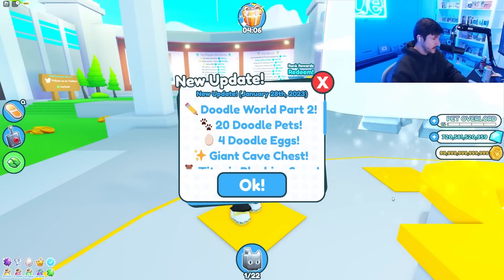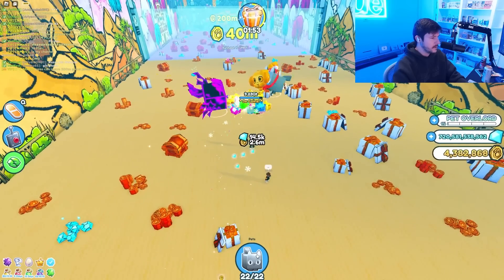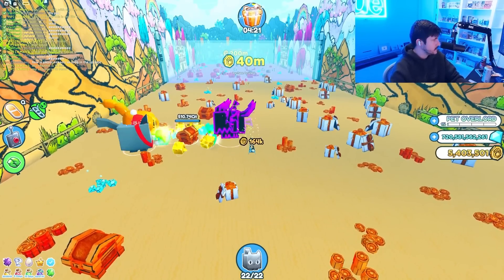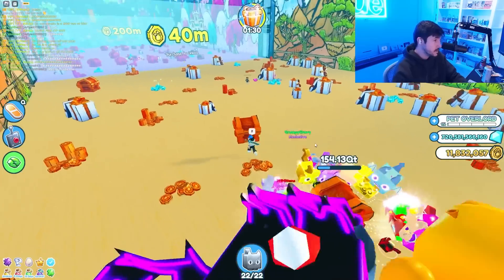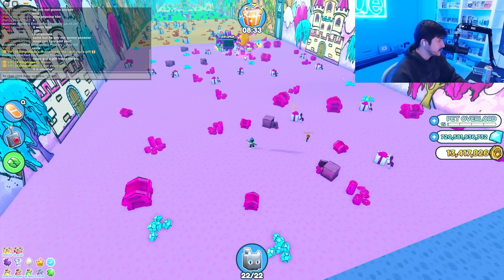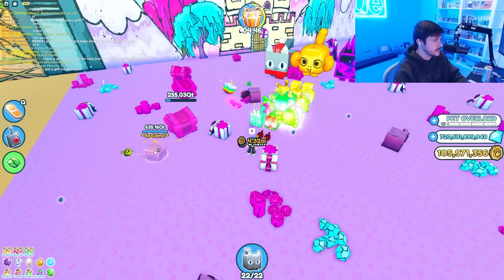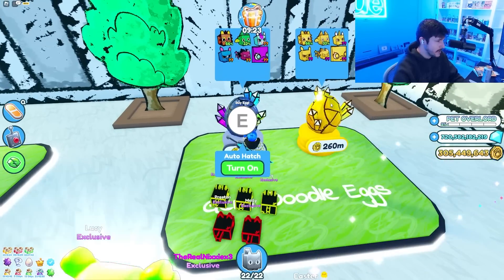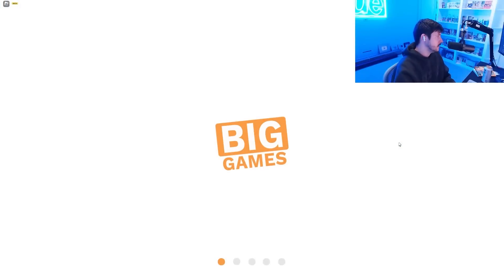This Update In Pet Simulator X MADE ROBLOX BREAK!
DOODLE WORLD PART 2 UPDATE IN PET SIMULATOR X!!

OTHER CHANNELS! -